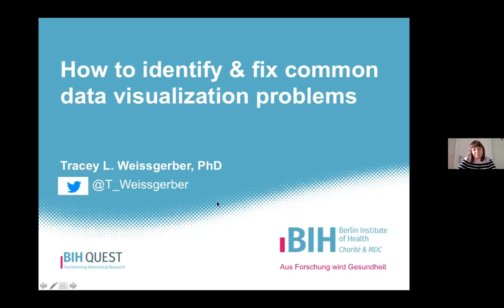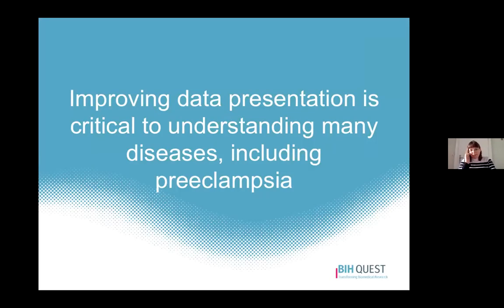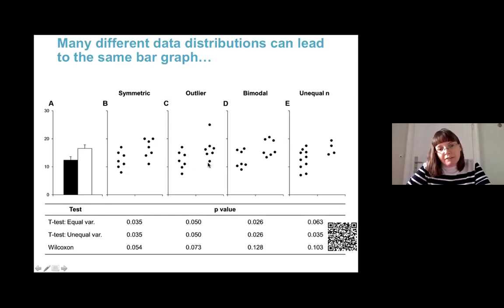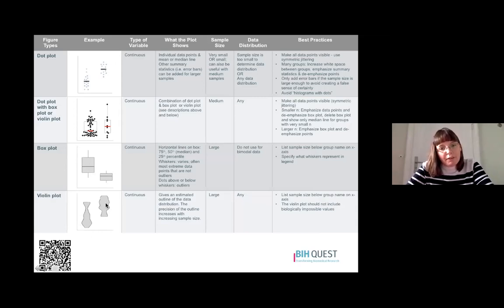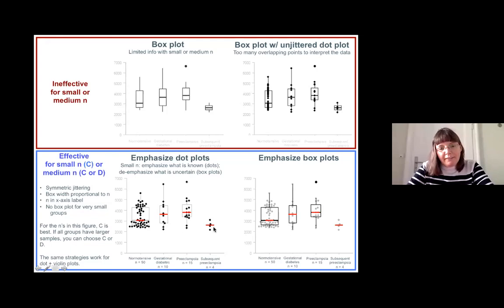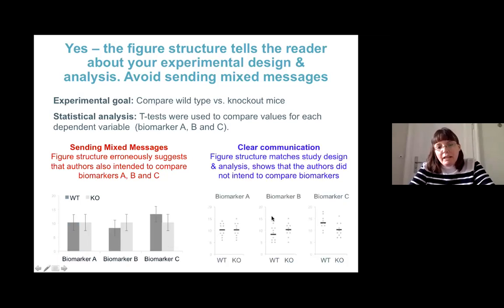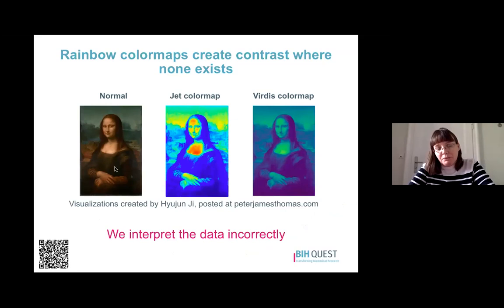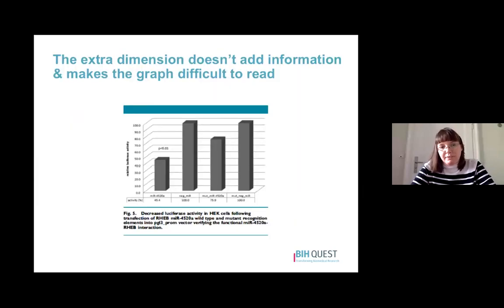Tracey Weissgerber - How to identify and fix common data visualization problems.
Tracey Weissgerber, QUEST/BIH at Charité Berlin (twitter: @T_Weissgerber)  - How to identify and fix common data visualization problems. An overview about data ethics!